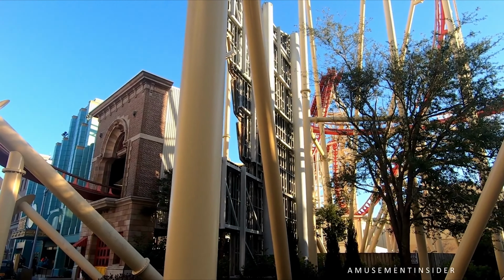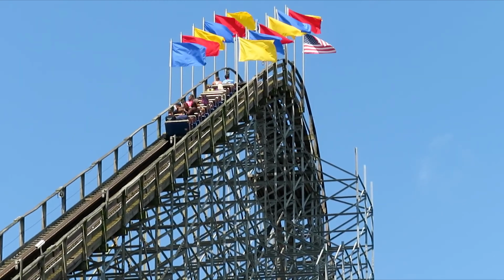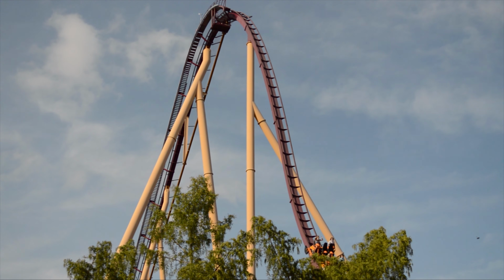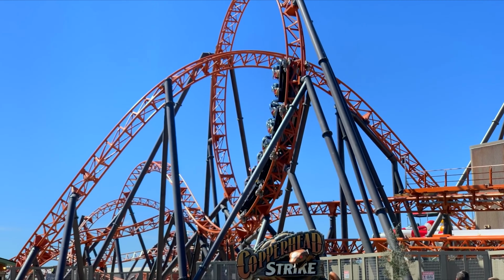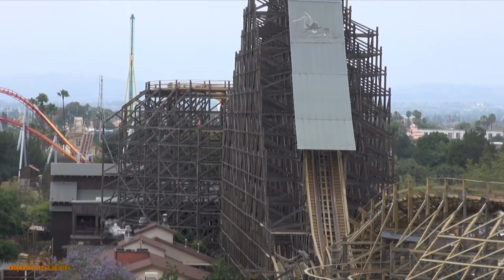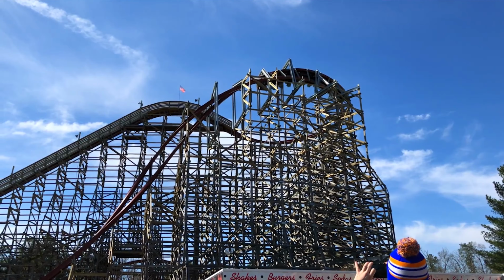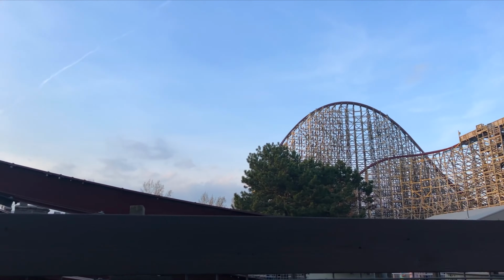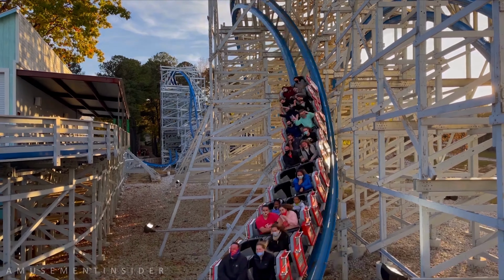Top 25 Favorite Roller Coasters 2021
It's time to rank my personal favorite Top 25 Roller Coasters of 2021.
Footage By:
Myself